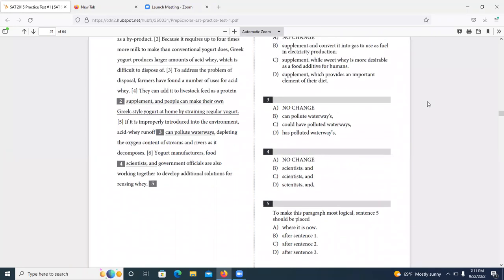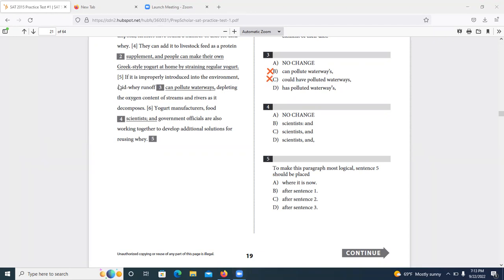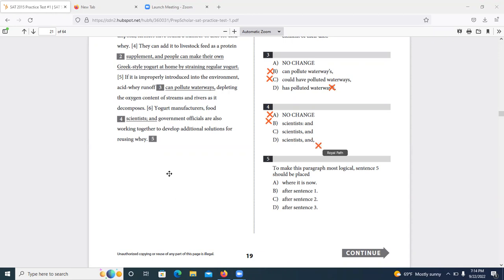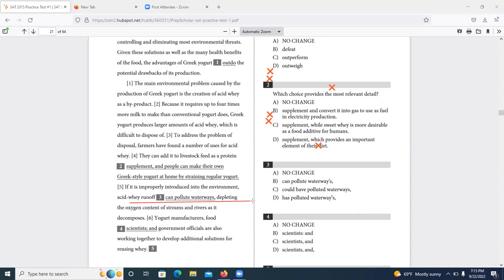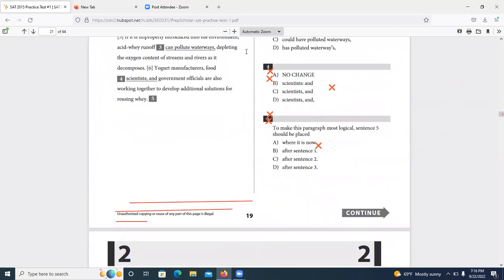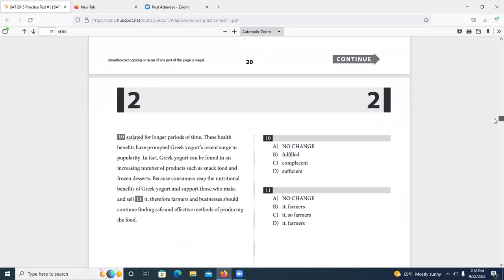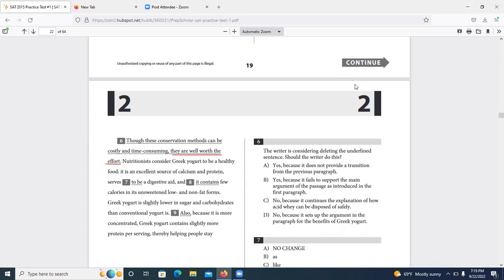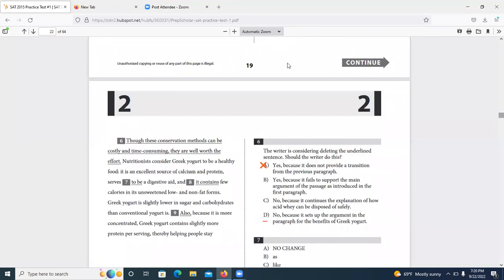SAT 2015 Practice Test #1 Writing Section Questions 2-5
Here I go through questions 2-5 of the Writing Section of the exam.